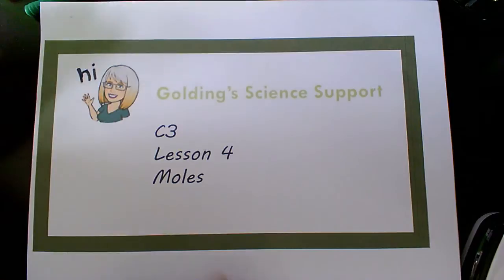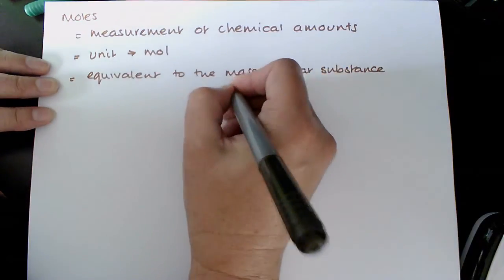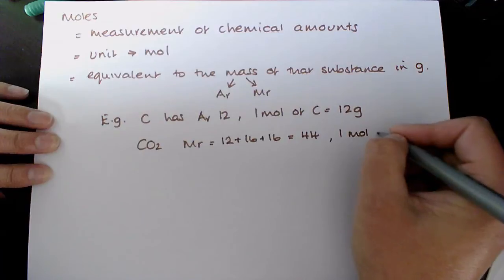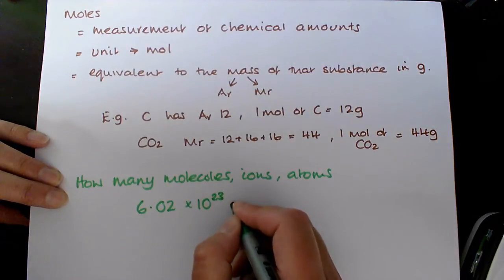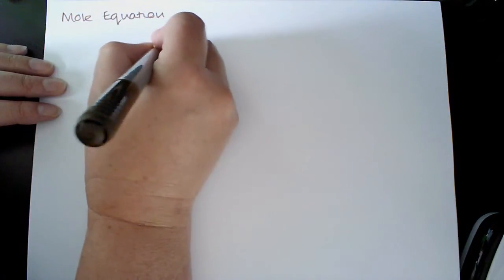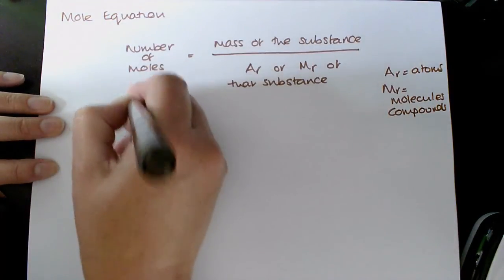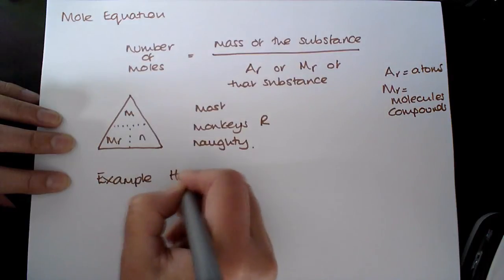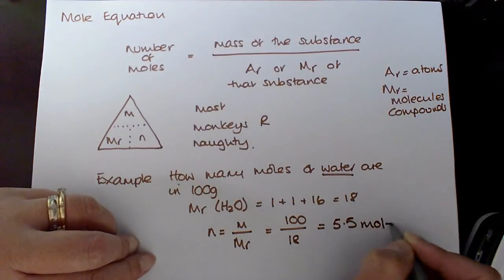C3 Lesson 4 Moles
By the end of this lesson yuo should be able to:
- State what a mole is used for
- State the unit of the mole
- State the number of atoms, ions or molecules in a mole
- State the mole equation